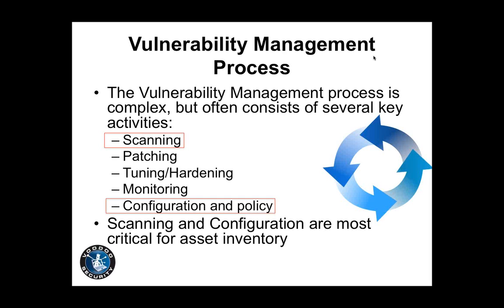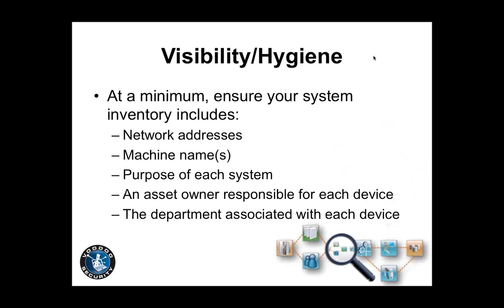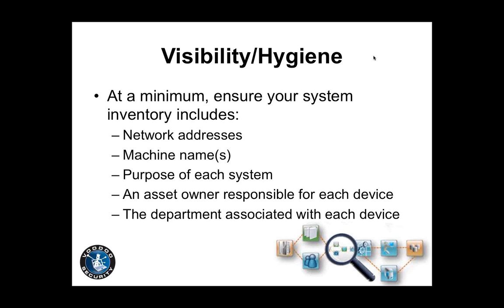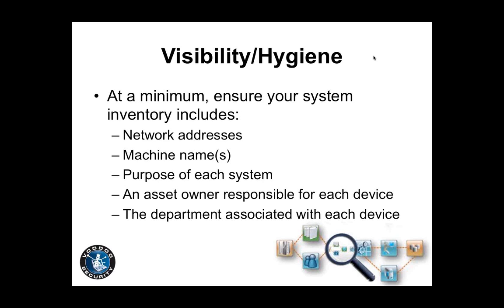Part Three Asset Identification and Inventory The Missing Link in Vulnerability Management clip9